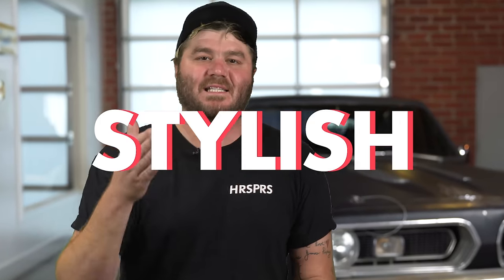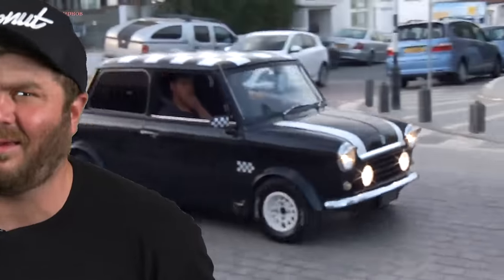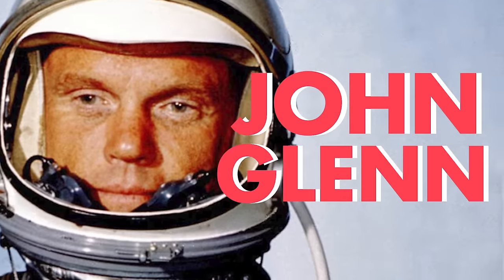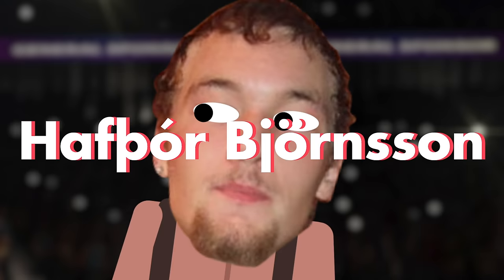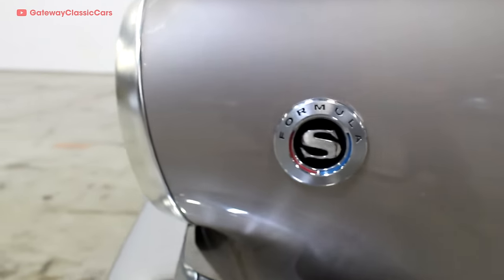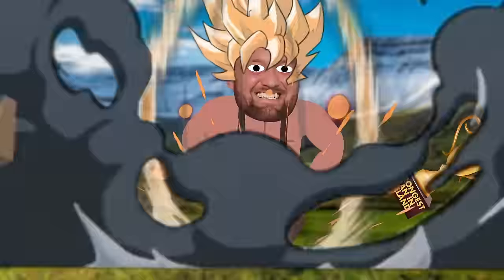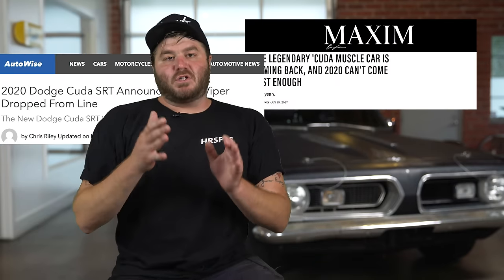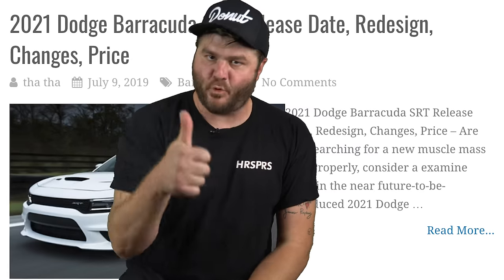BARRACUDA - Everything You Need To Know | Up To Speed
Thanks to NOS Energy Drink for partnering with Donut and Up to Speed! To find out more about NOS Energy Drink or locations near you to pick up a can, go

Back in the day everyone wanted a muscle car, we’re talking about the Ford Mustang, Dodge Charger, Chevy Nova, and Pontiac GTO. But what about Plymouth? Plymouth gave us the Barracuda! A car so cool that the rock band Heart wrote a song about it!